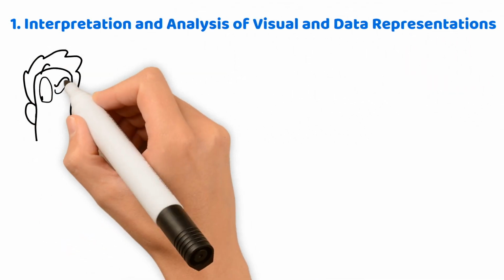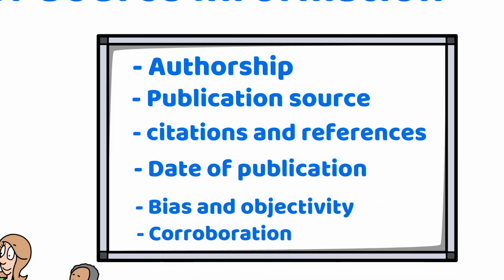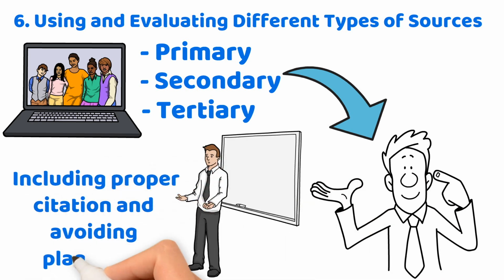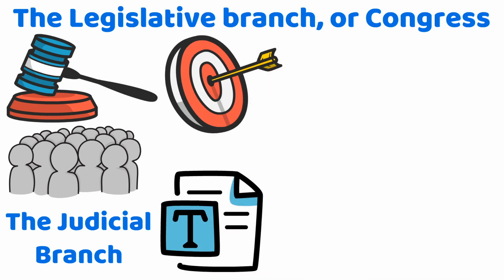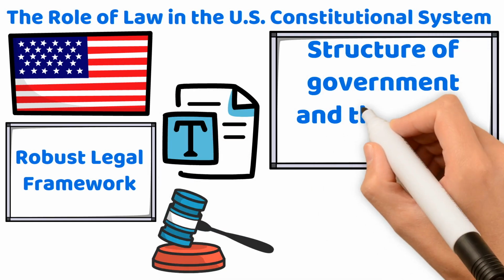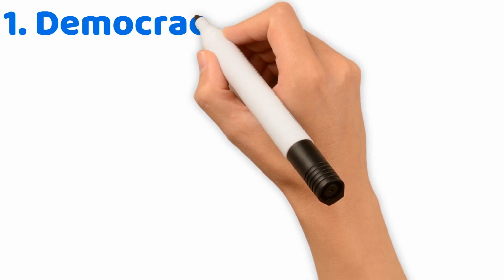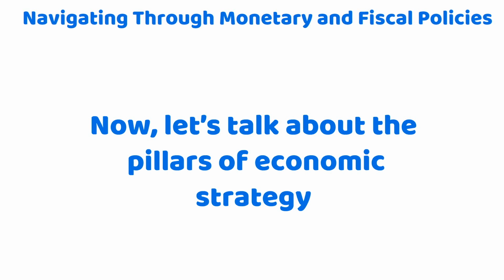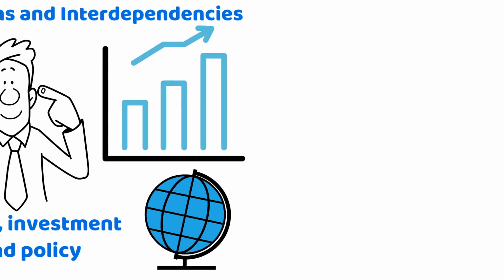FTCE Elementary Education K–6 060 Subtest 2 Social Studies 602 Test Prep Study Guide